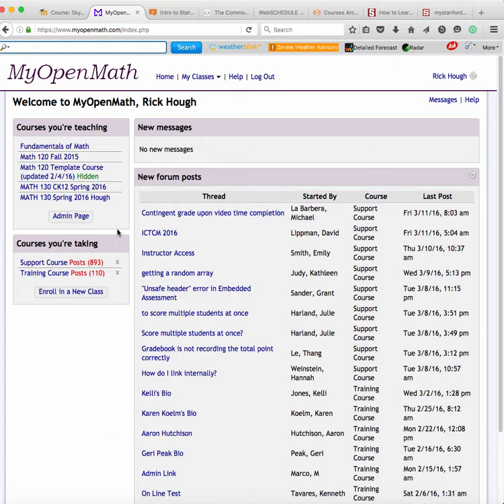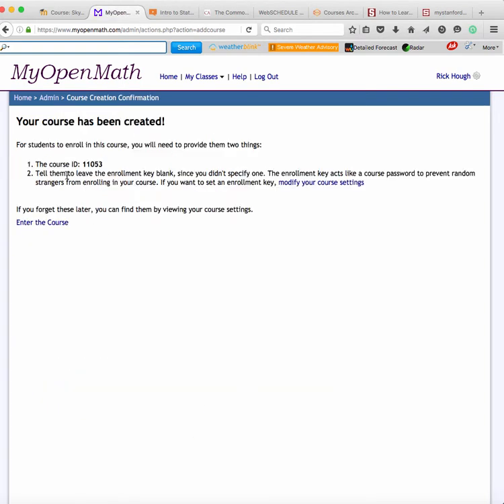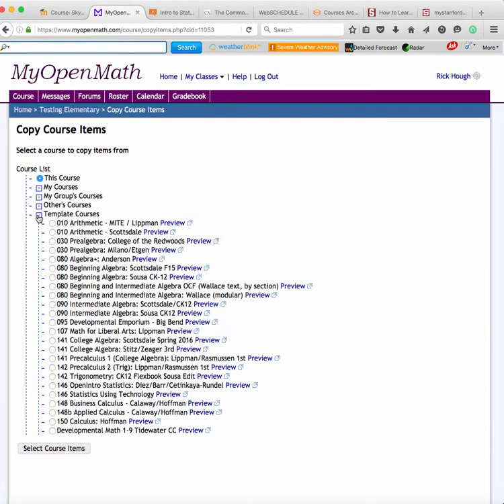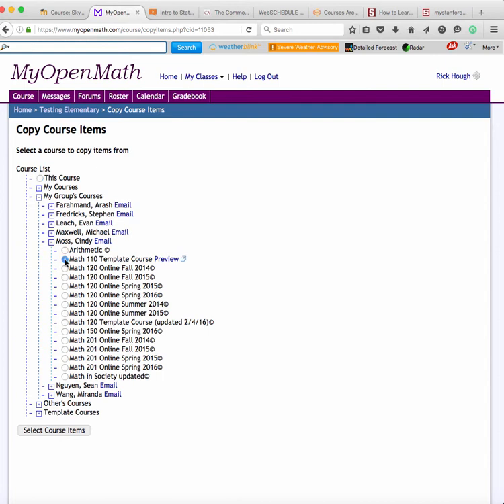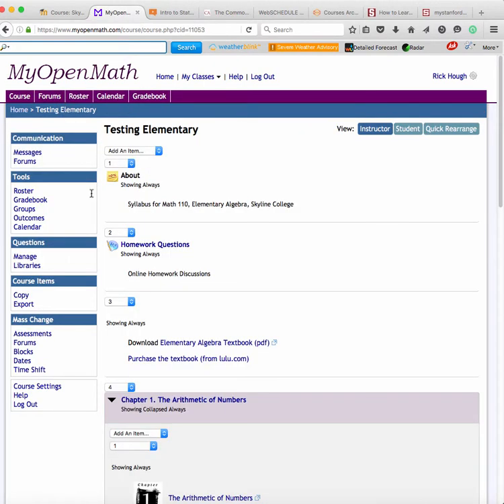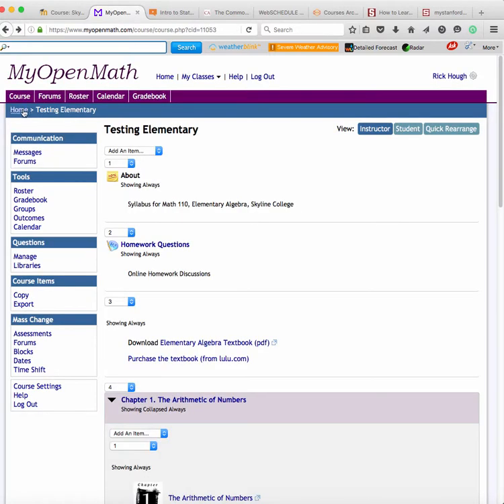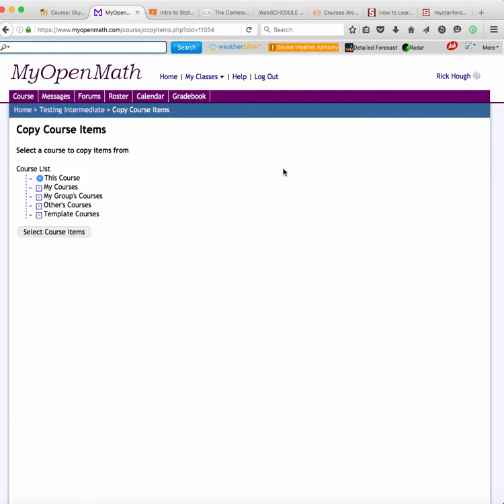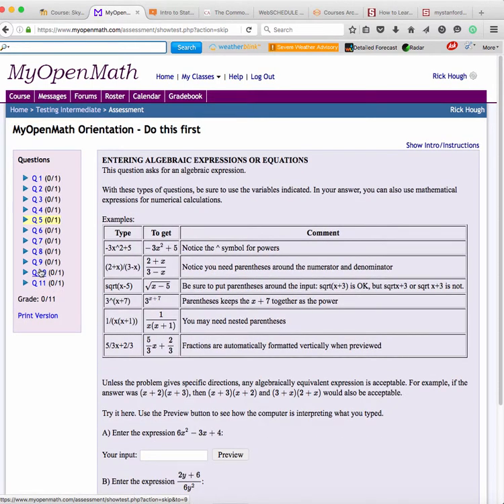Skyline College Math